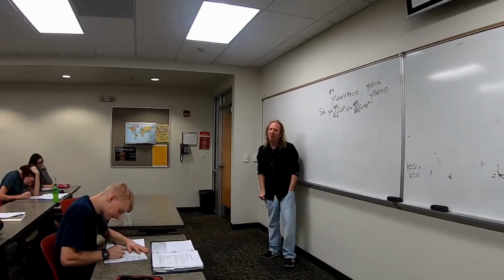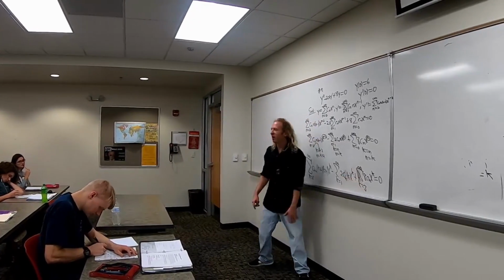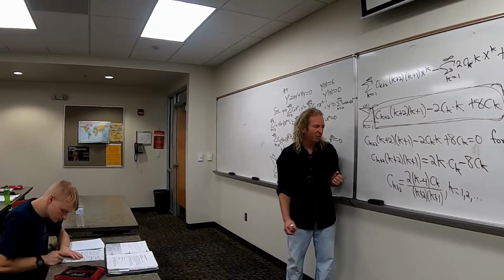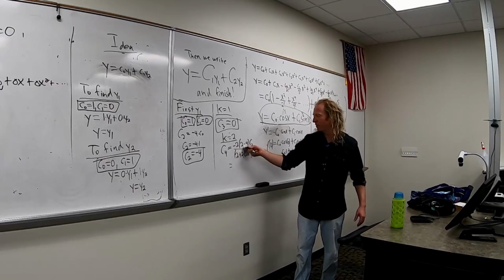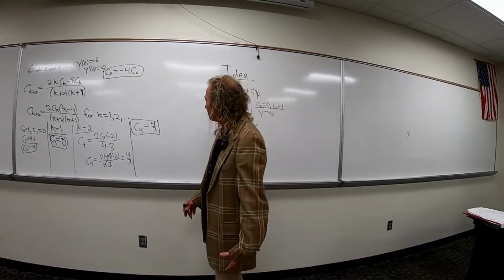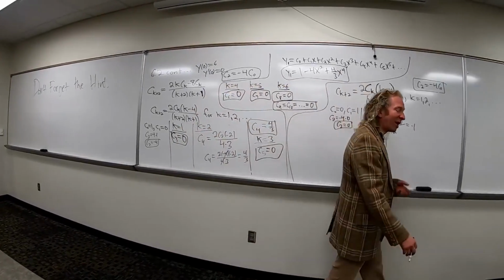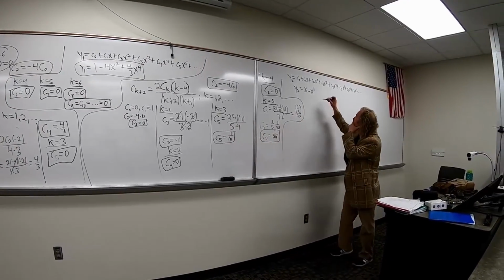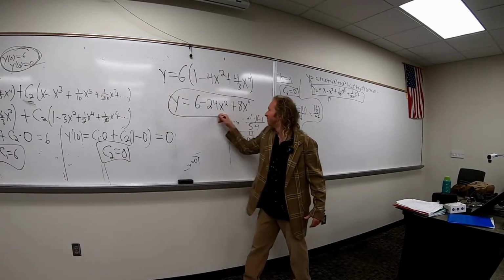Harder Series Solution Differential Equation y'' - 2xy' + 8y = 0 with Initial Conditions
This is a harder example using infinite series. I basically solved this DE using power series. This was done in class so I went really slow and showed all the steps. I can't believe it took an hour.